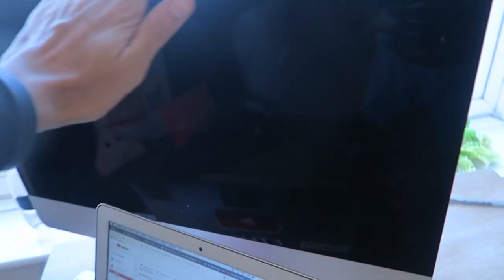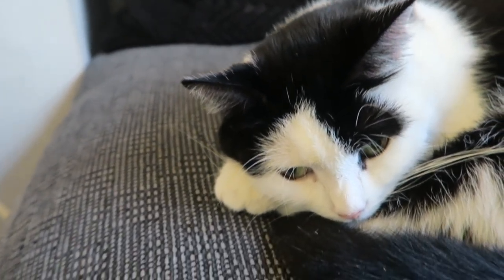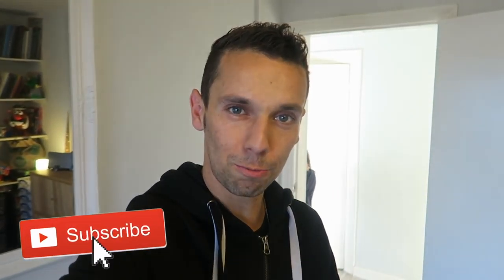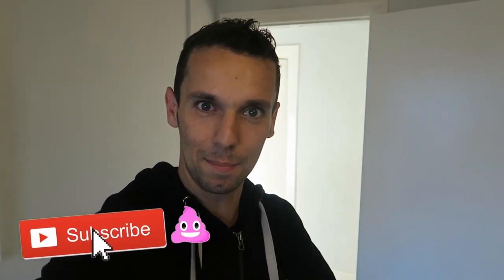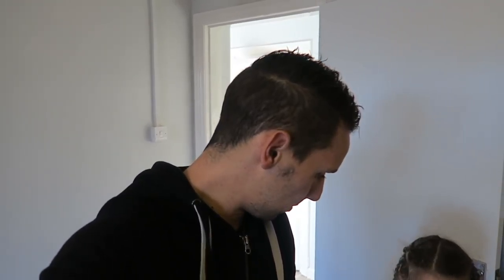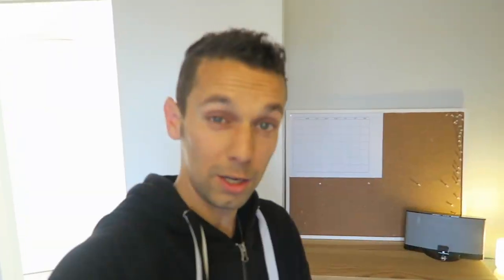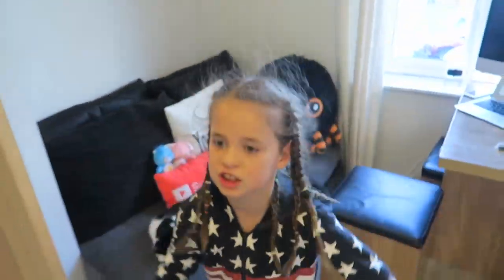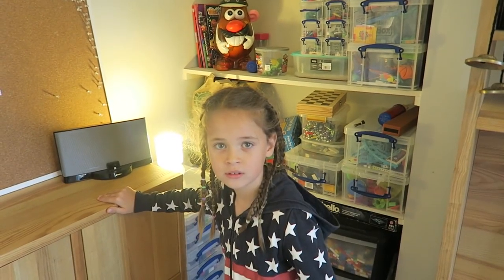WHICH DO WE PREFER U.K. OR U.S.? 🇬🇧 🇺🇸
FESTIVALS:
Greater London Vegan Festival 17th Feb
VegFest Brighton 24-25th March
Kent Vegan Festival 12th May
VegFest Bristol 26-27th May
Greater London Vegan Festival 23rd June
V in the Park 6-9th July
Our Vegan Weekend 13-15th July
Bridlington Vegan Fest 5th August